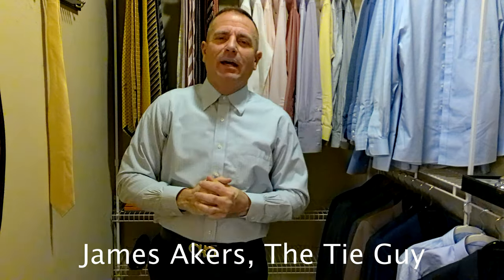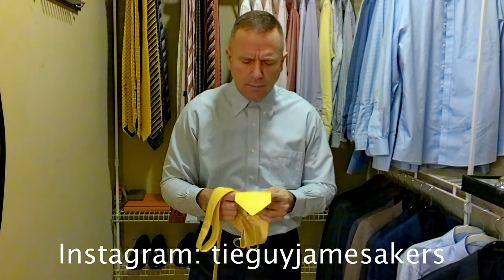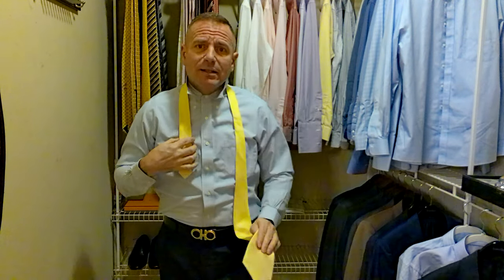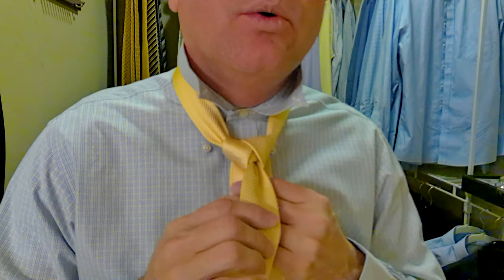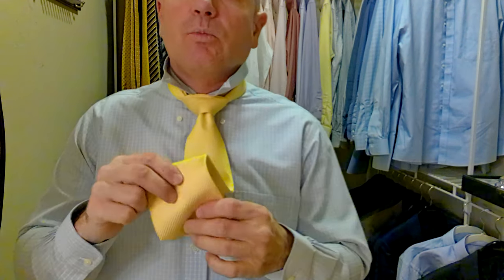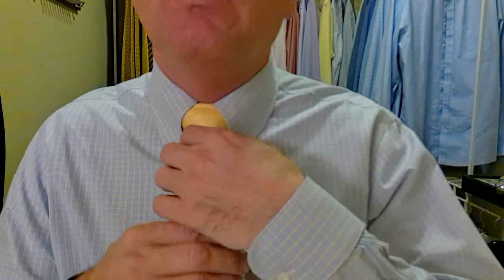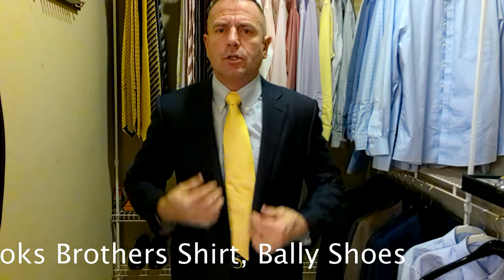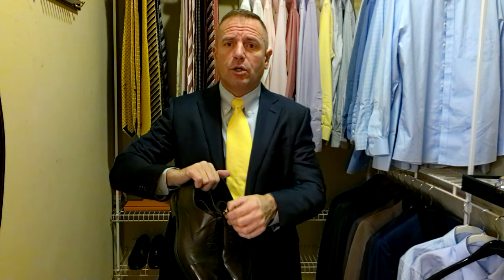Yellow Fendi Tie with a Navy Zegna Suit | Zegna suit tie tutorial : How to tie a tie tutorial 2021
🌟James Akers ties a beautiful yellow Fendi Tie and matches it with a blue Zegna suit, blue and yellow Brooks Brothers shirt, brown Salvatore Ferragamo Belt, and Bally brown shoes.

📺 Watch my previous video:
⌚ SCHEDULE:
Every Week